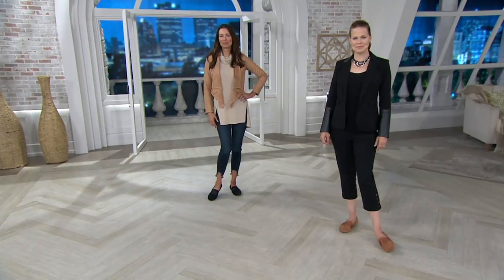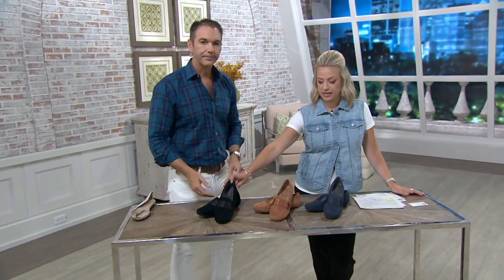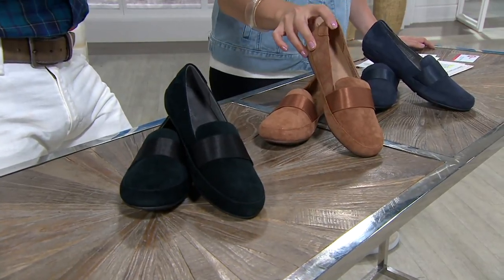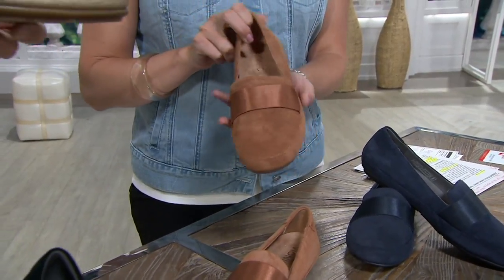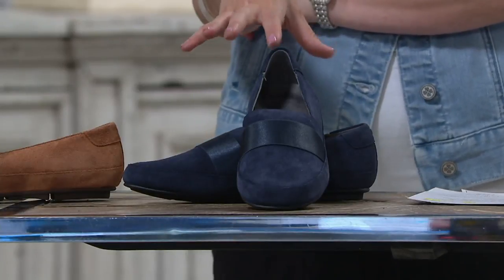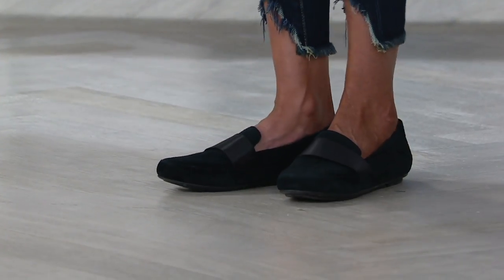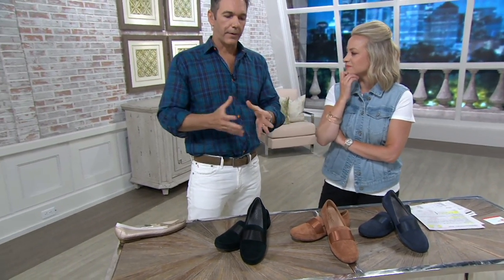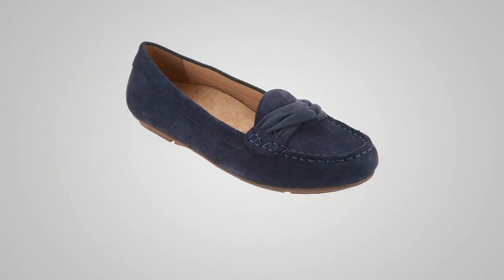Vionic Suede Loafers - Bridget on QVC